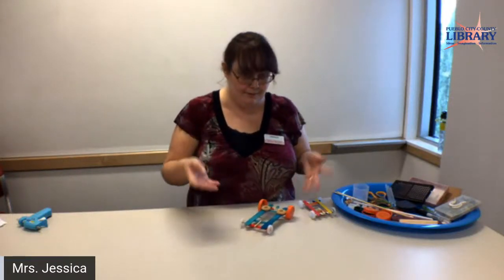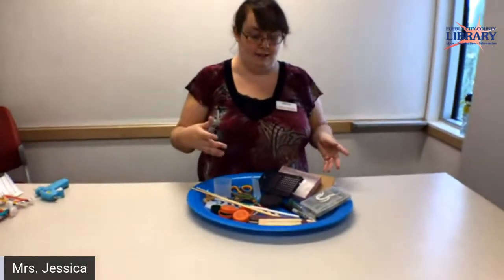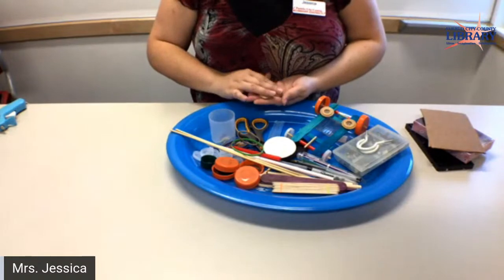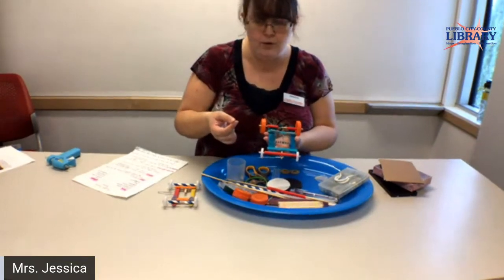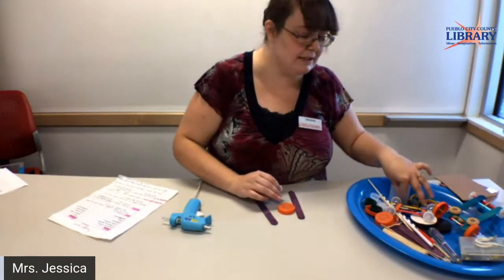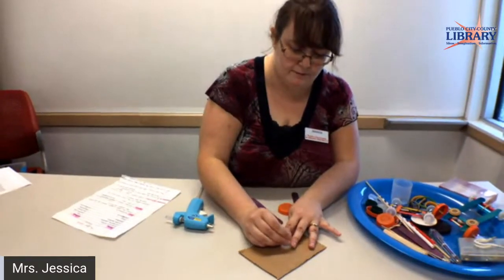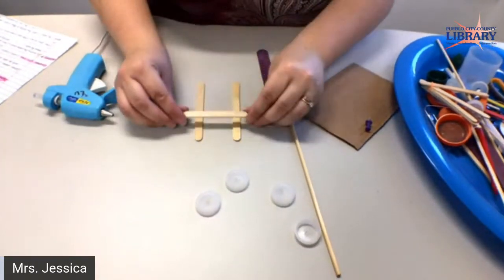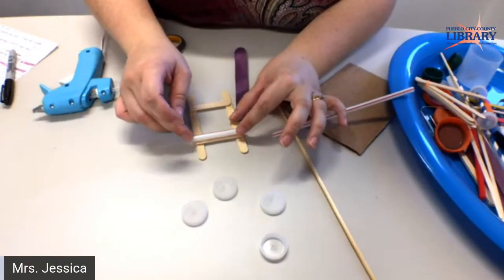Makerspace Corner: DIY Rubber Band Racer | Lucero Library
Join Ms. Jessica for another fun Makerspace Corner! This week, we'll be making rubber band racers.
Watch live on the Lucero Library Facebook and YouTube pages.